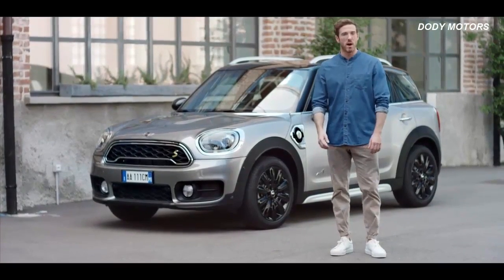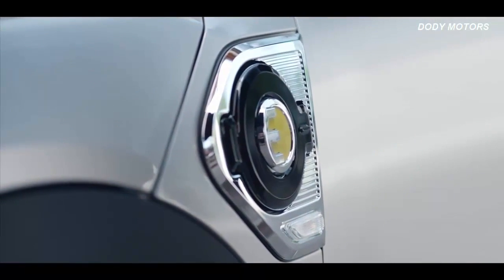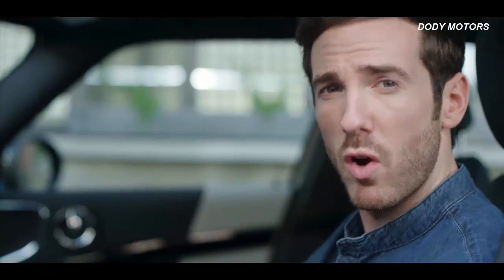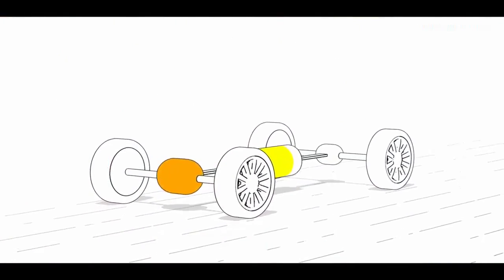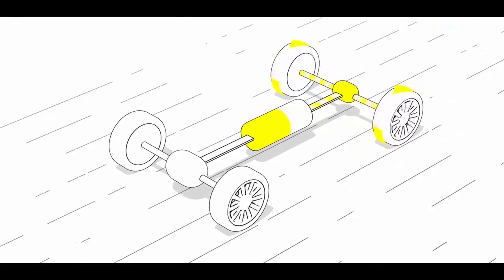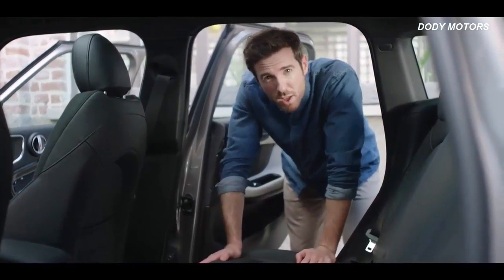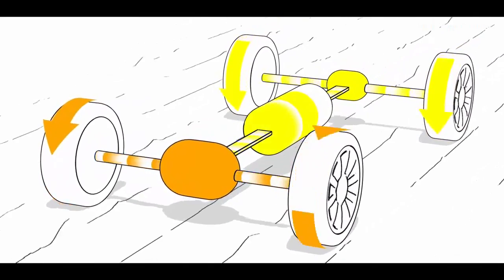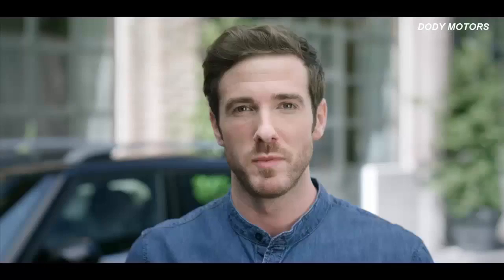2017 MINI Countryman All 4 - Plug in hybrid / Review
All New MINI Countryman All 4 - Plug in hybrid / Review
subscription  You will receive the latest automotive News.
GOOD LUCK